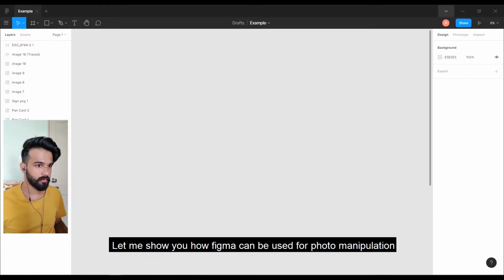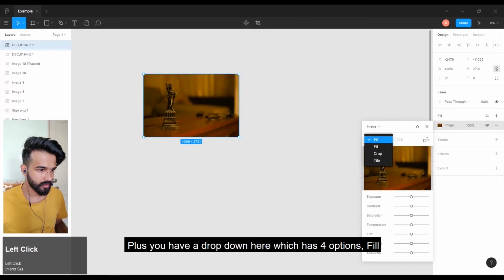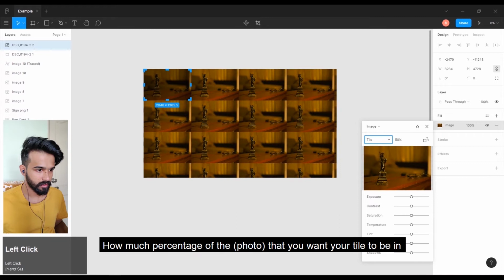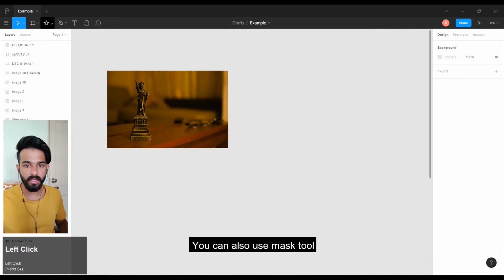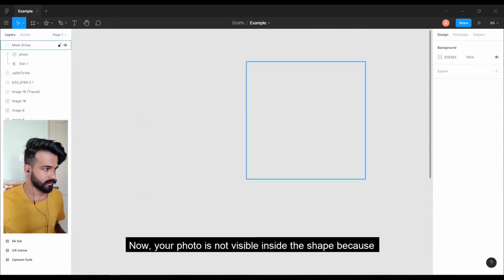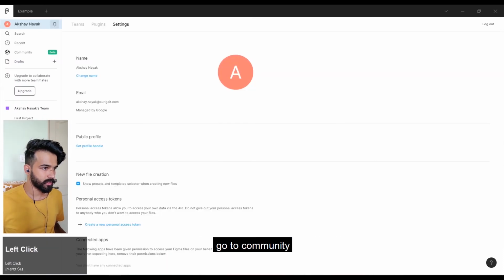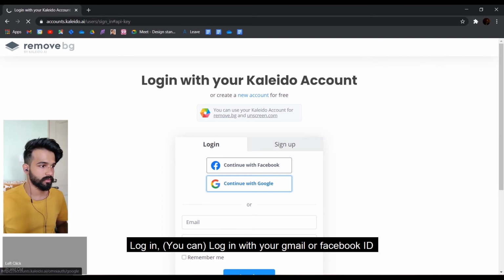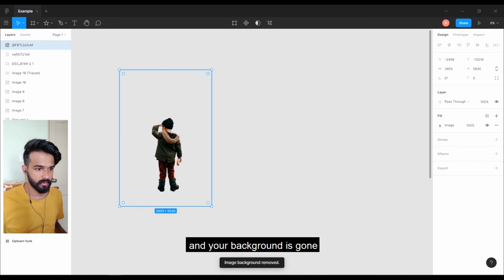Photo Manipulation in Figma | Tutorial #1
In this tutorial, we explain Photo Manipulation using Figma Plugins. Since anyone can create a plugin on Figma. It now has a large number of Plugins and can be used for several purposes.

0:00 : Intro
0:05 : Figma Details
0:11 : Colour Correction
0:55 : Image Adjustment
2:18 : Photo Masking
3:17 : Background Removal
5:06 : End Credits